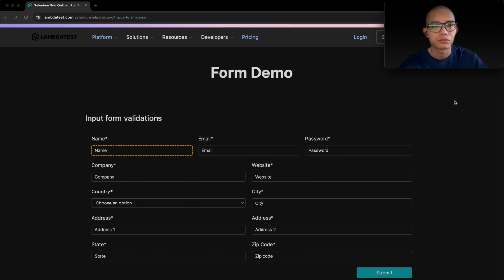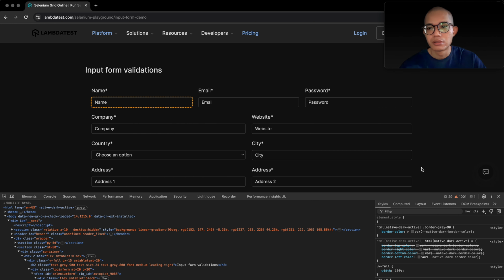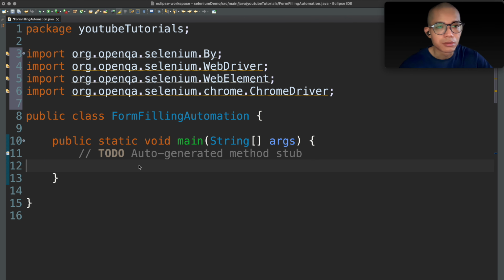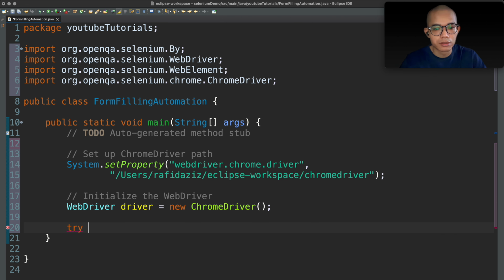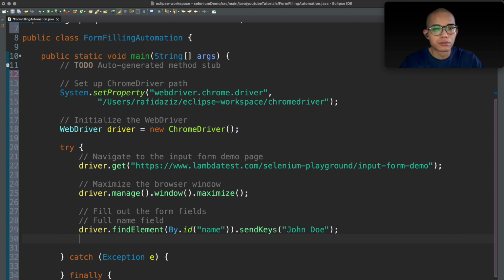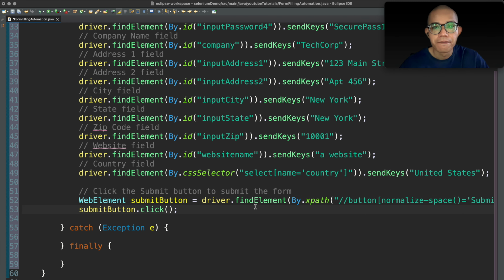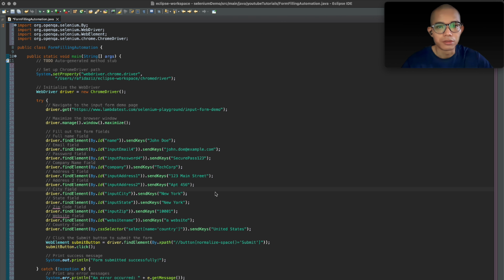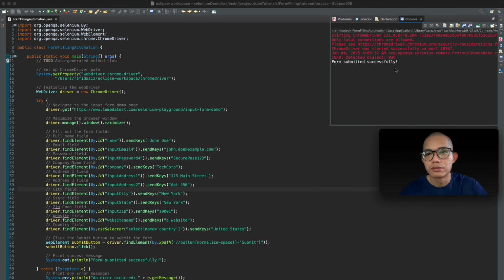How to Automate Form Filling on Web Browsers with Selenium + Java (Step-by-step Guide)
Chapters:
00:00 - Intro
00:28 - Get locators with SelectorsHub
01:20 - Import statements
01:50 - Code ChromeDriver path and WebDriver object
02:40 - Navigate to page and maximize browser
03:00 - Automate filling up form elements
03:42 - Automate click submit button
05:00 - Run the script